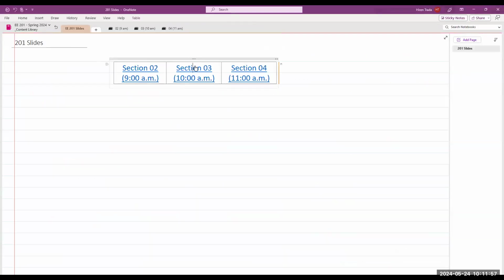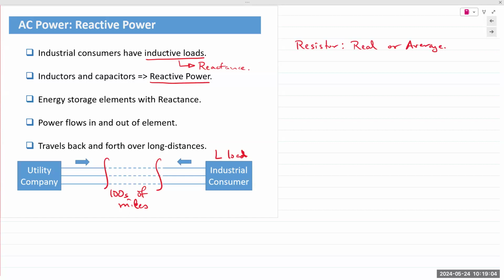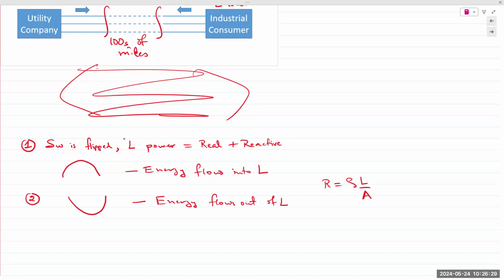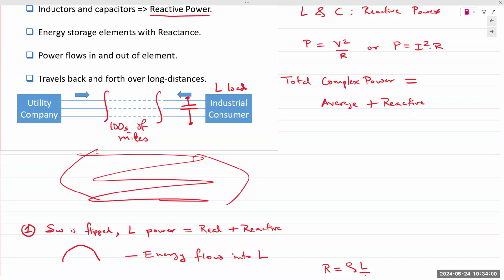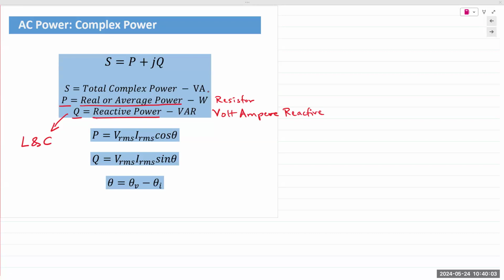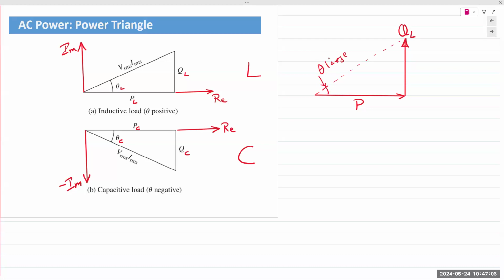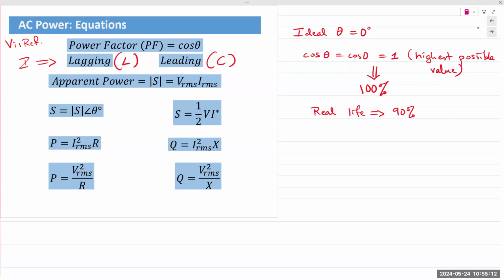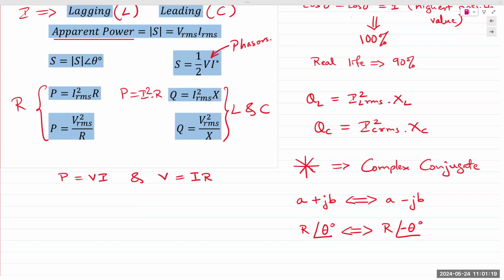EE 201-03 - Lec 23 - 2024_05_24 - AC Power